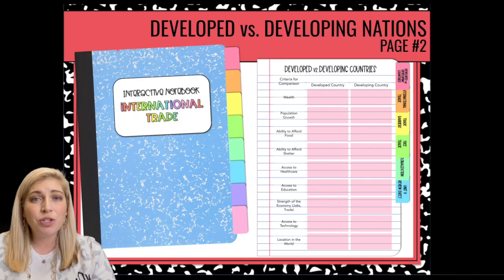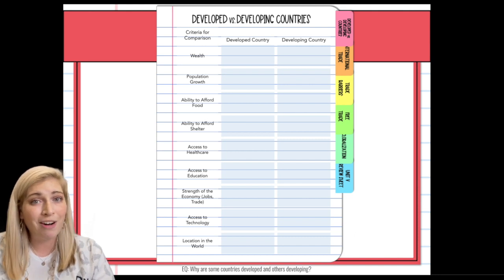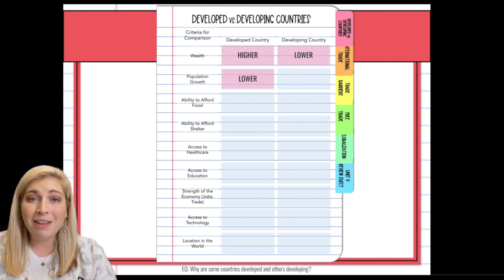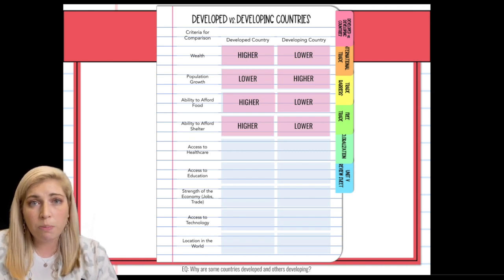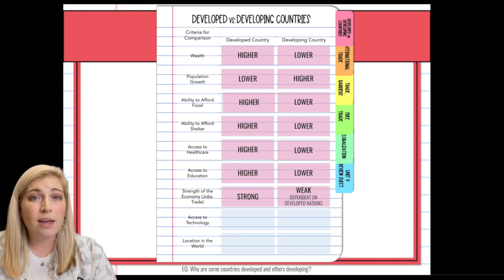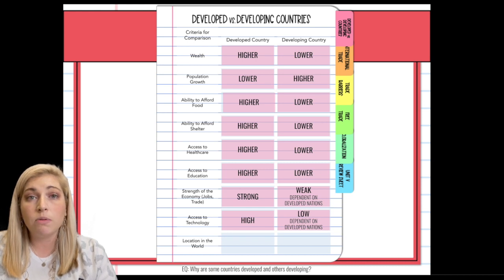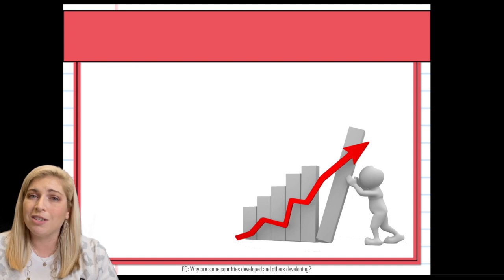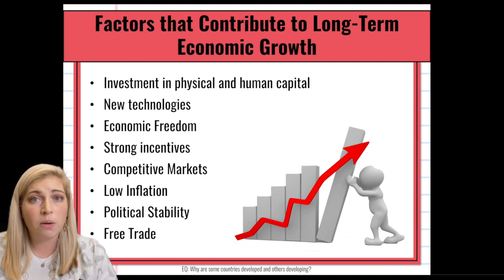01 Developed vs Developing Nations